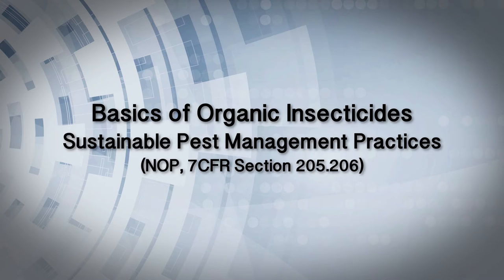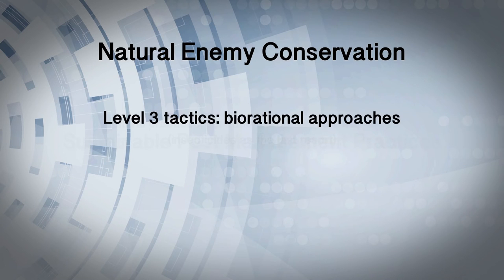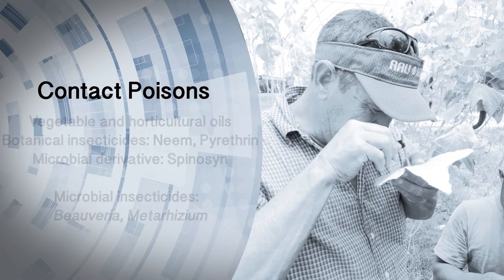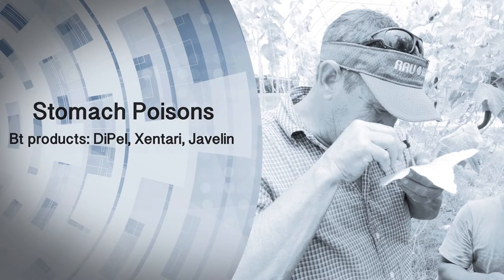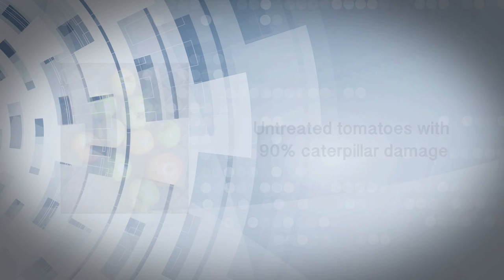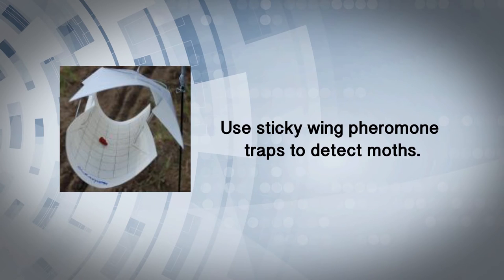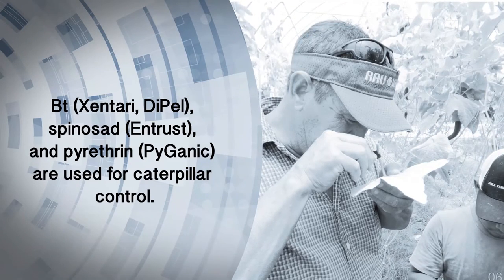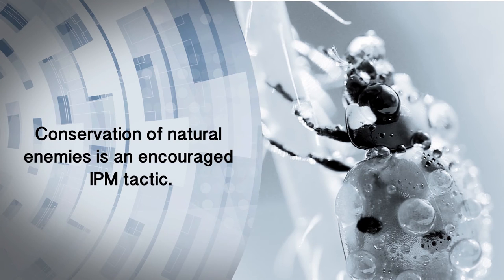Basics of Organic Insecticides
This video overviews the basics of organic insectisides and sustainable pest management practices.